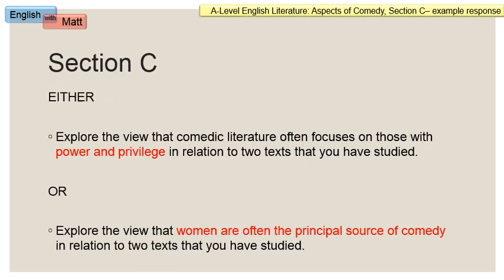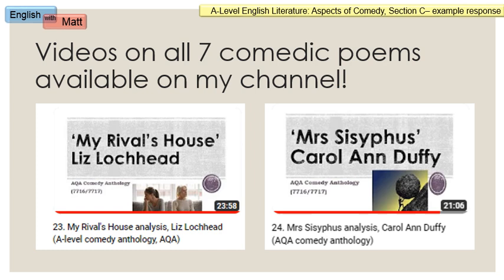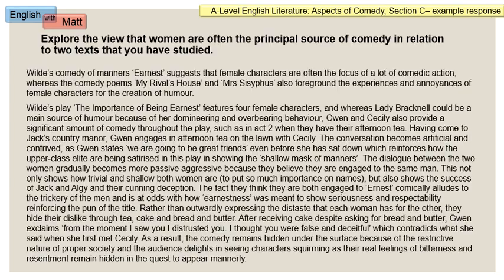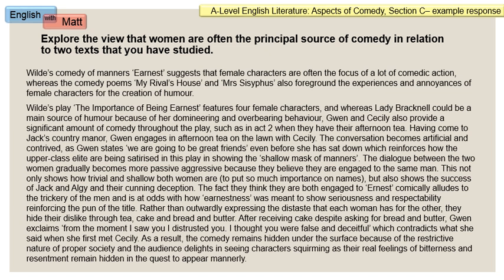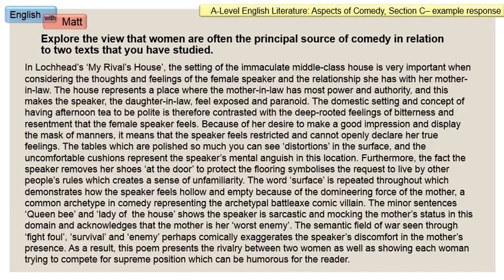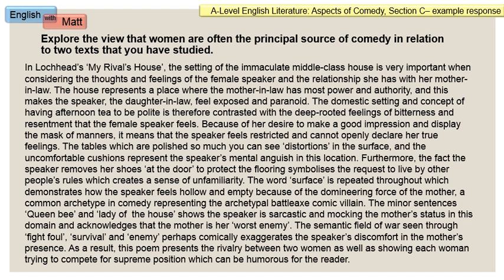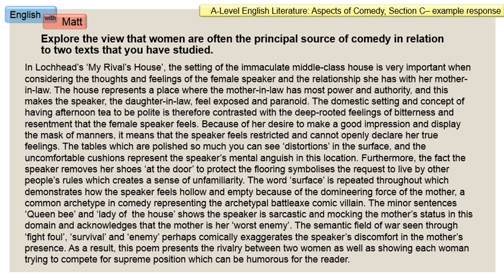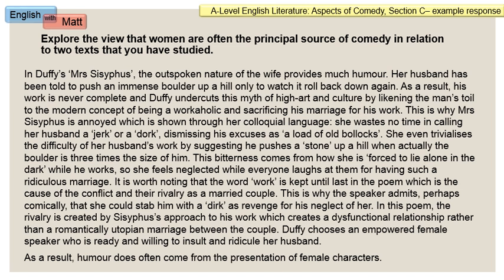125. AQA Lit: Aspects of Comedy: Paper 1, Sec C: women principal source of comedy (Earnest/poetry)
Looking at an example question and response for paper 1, section C. Using The Importance of Being Earnest and poems from AQA's Comedy Anthology.